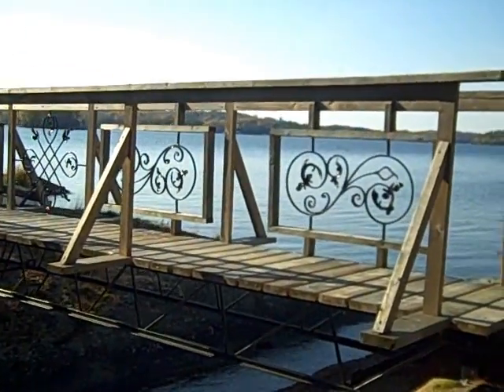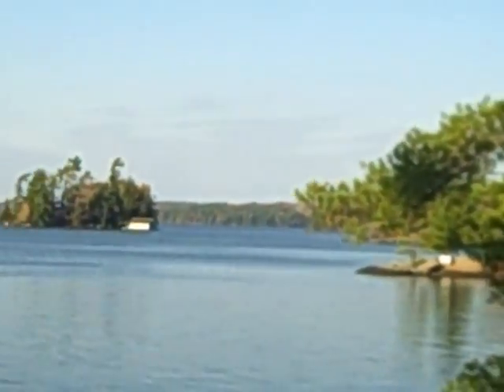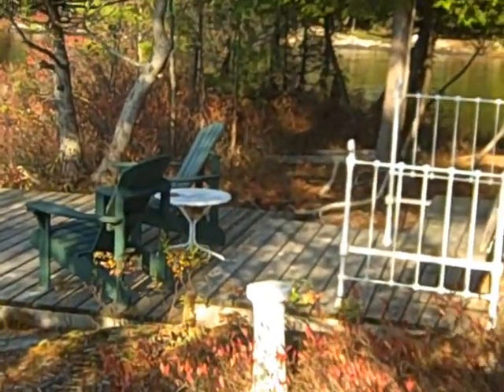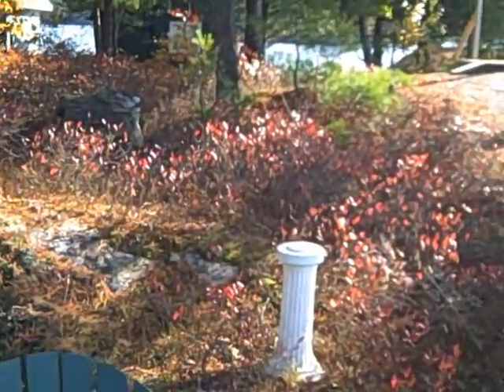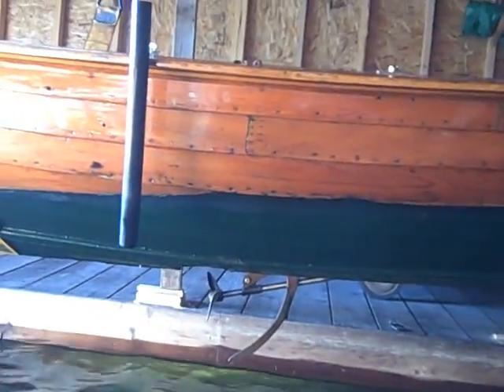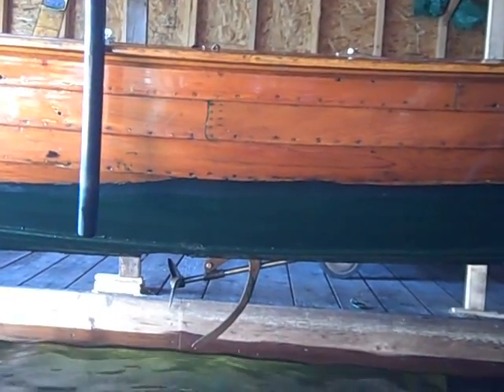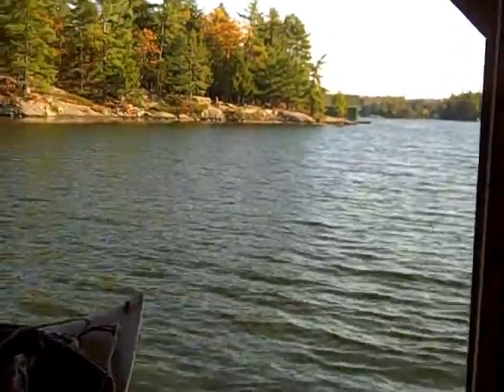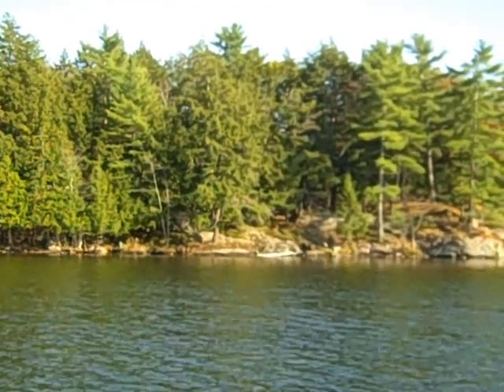Autumn in Muskoka Oct 2011